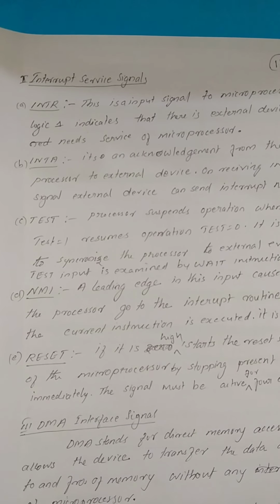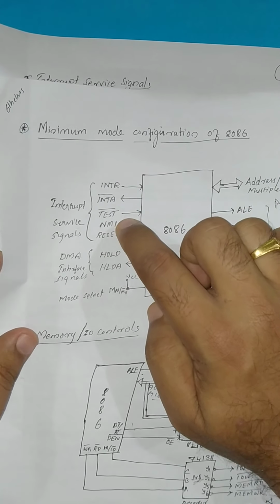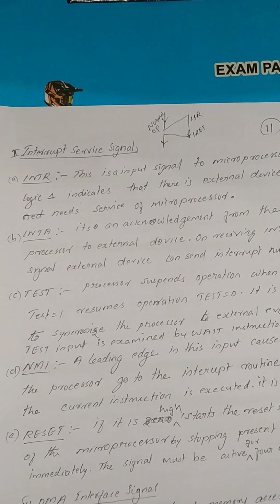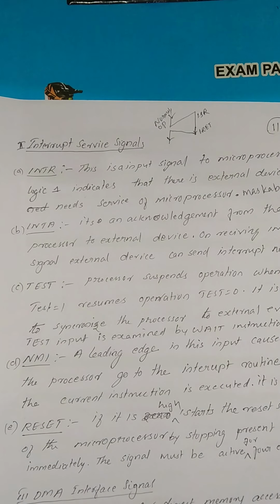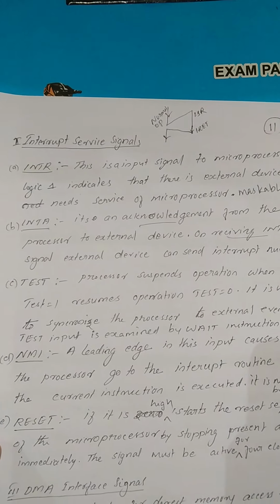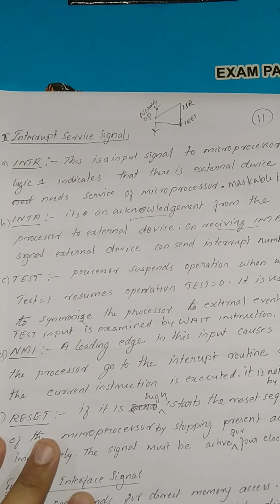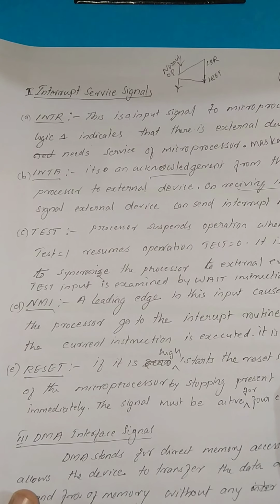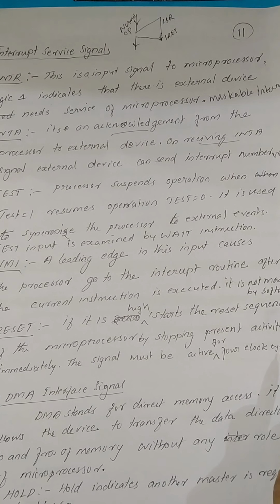7.8086 Minimum mode interrupt signals with class notes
My short notes